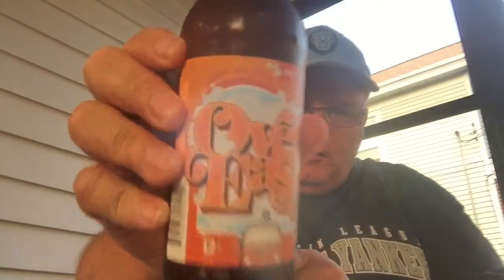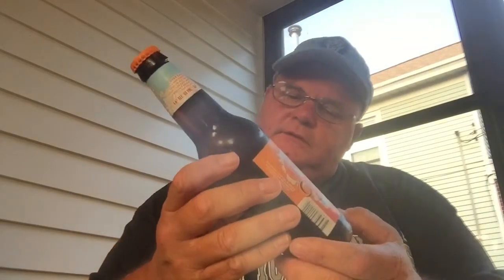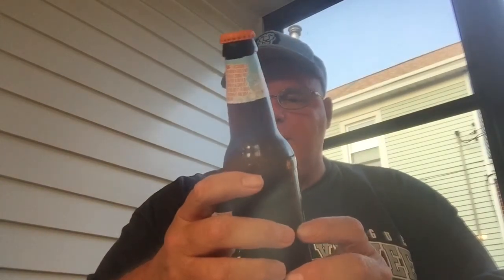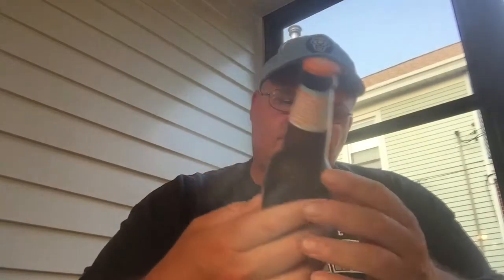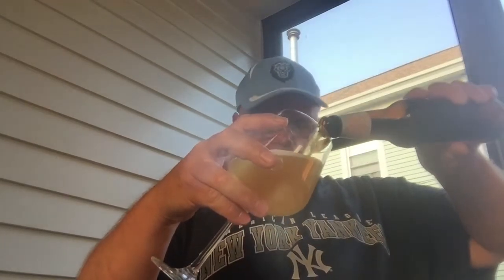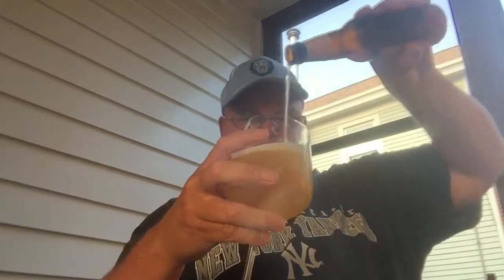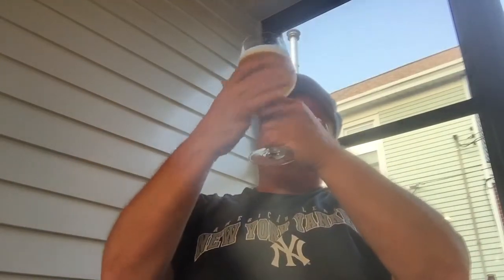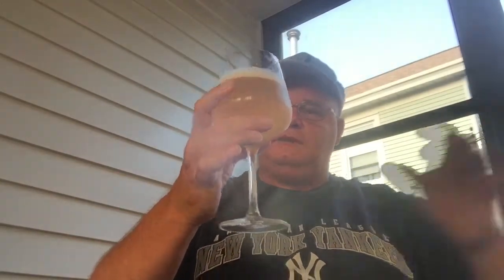King of Craft beer review #3, Otter Creek Over Easy Hoppy Summer Ale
Beer review of Otter Creek's Over Easy. Nice Summer ale to be enjoyed by everyone.